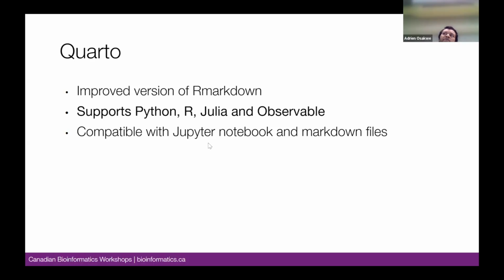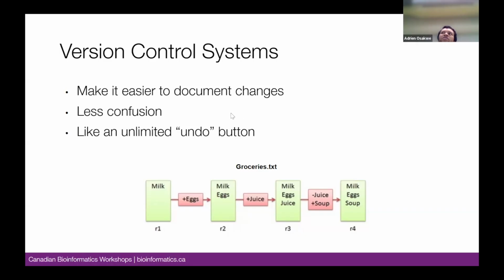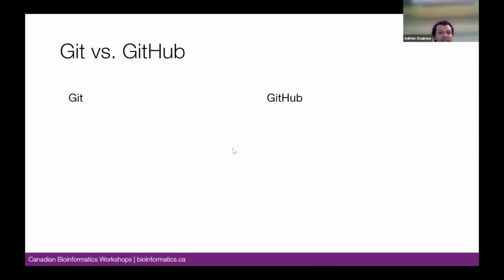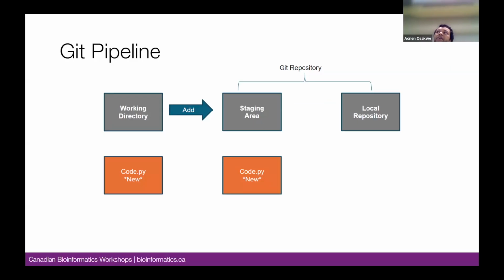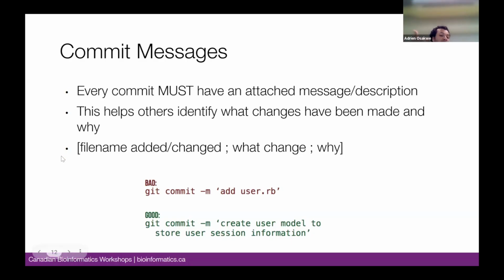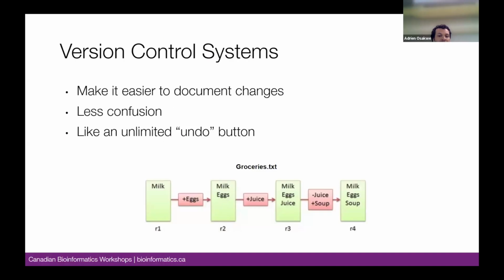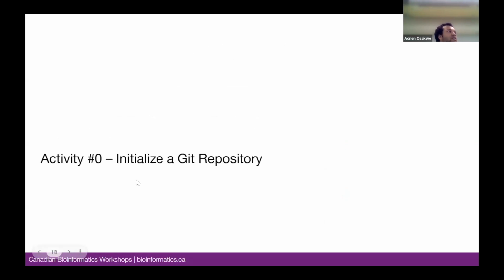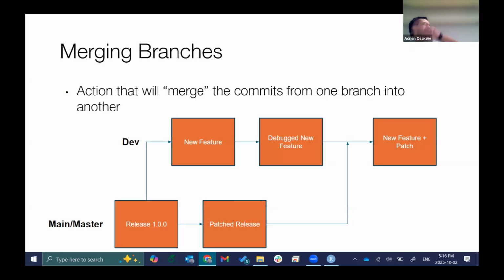Introduction to R, Montréal, 2025 | 06: Using Git with R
Canadian Bioinformatics Workshop series:
- Using Git with R (Adrien Osakwe)

Lecture slides and class materials for this workshop are available